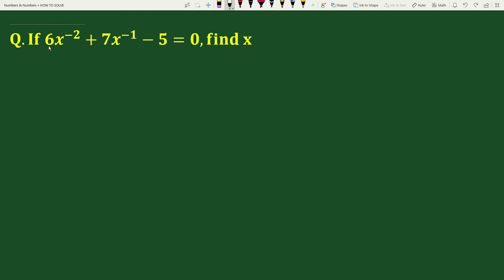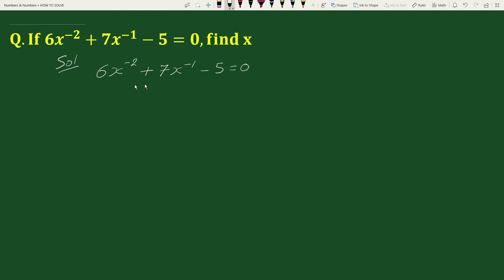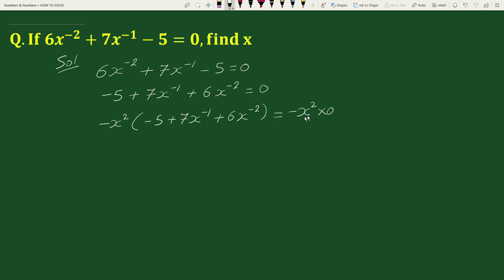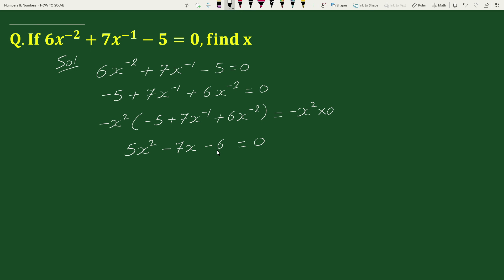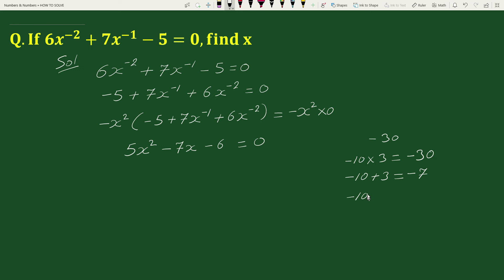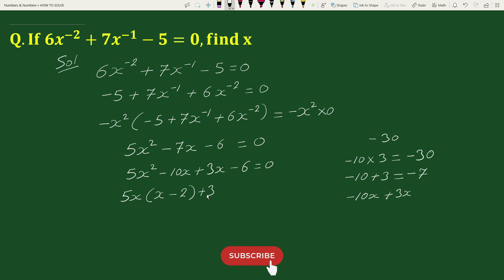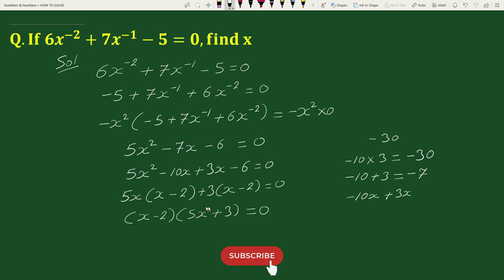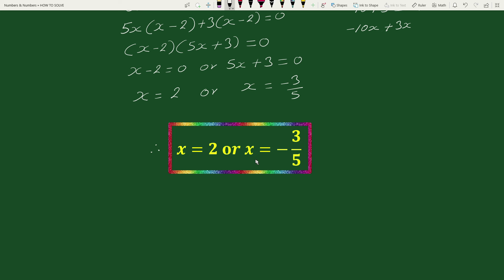Master Negative Exponents with This Simple Quadratic Equation Trick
In this video, we’ll show you how to master negative exponents using a simple quadratic equation trick that makes it easier to understand and solve. Negative exponents can be tricky, but with the help of this clever method, you’ll learn to simplify and manipulate them like a pro. Whether you're a high school student, preparing for exams, or just looking to brush up on your math skills, this video will break down the process step by step.

What you'll learn:
How to simplify negative exponents using basic algebra
The quadratic equation method for solving problems involving negative exponents
Step-by-step examples to help you understand the concept
How to handle negative powers in algebraic expressions
This simple trick will help you grasp negative exponents in no time!

algebra problem
algebra problems
olympiad mathematics
algebra 1
algebra 2
olympiad
algebra
math olympiad
math problems

blackpenredpen
math olympics
olympiad exam
math olympiada
British Math Olympiad
olympics math
olympics mathematics
Number Theory
mathcounts
math at work
exponential equation
Math puzzles
Olympiad Mathematics
pre math
Po Shen Loh
imo
Competitive Exams

algebra problem
algebra problems
algebra
algebra 2
algebra 1
100 algebra problems
math problems
problem
math problem

maths problems
word problems
math problem
stats problem
monty hall math problem
statistics problem
short
maths shorts
viral
shorts
short video
youtube shorts
algebra problem
algebra problems
negative exponents
solving negative exponent problem
solving negative quadratic equations
maths asmr
iit jee advance question solving trick